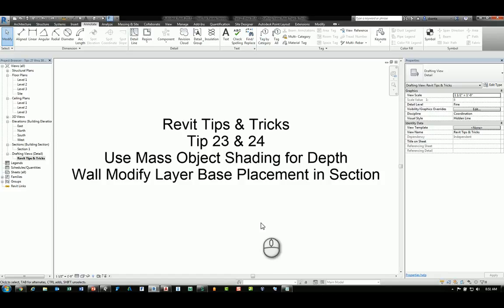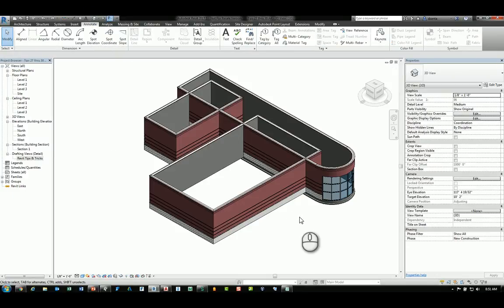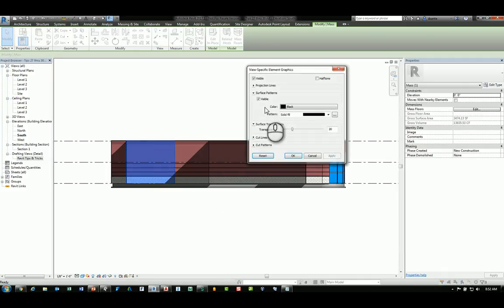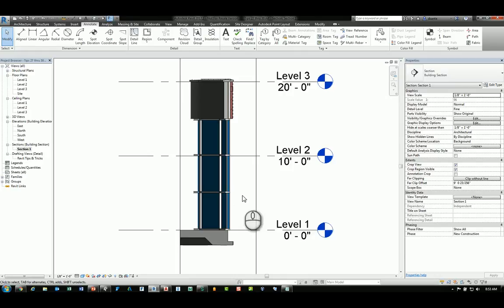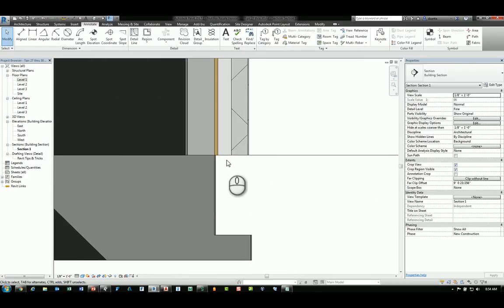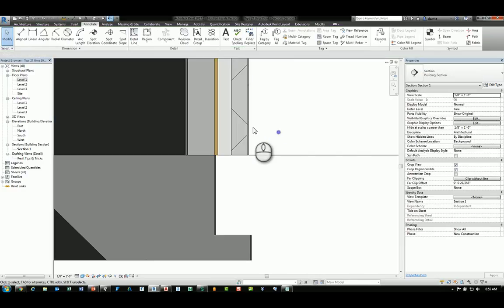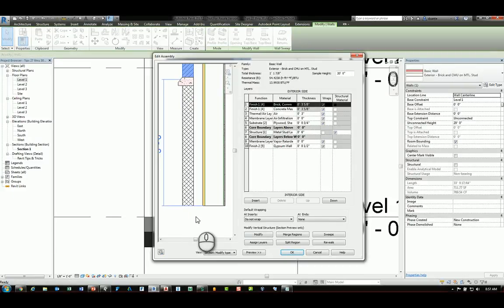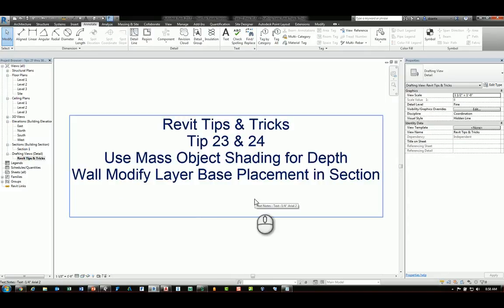Revit Tips & Tricks Mass Object Shading Modify Base Placement of Walls